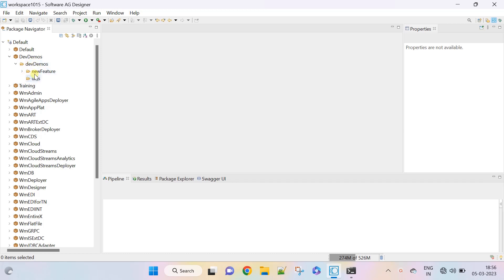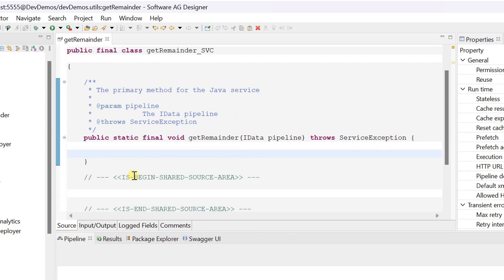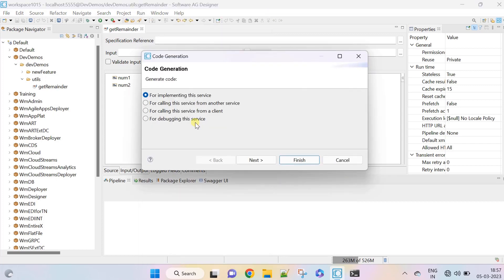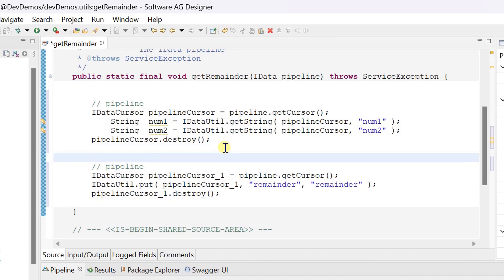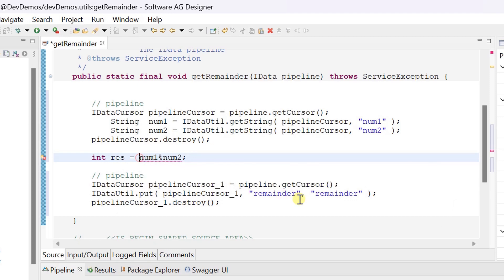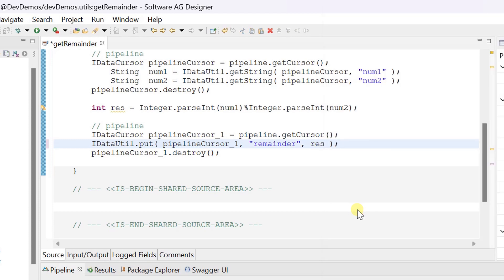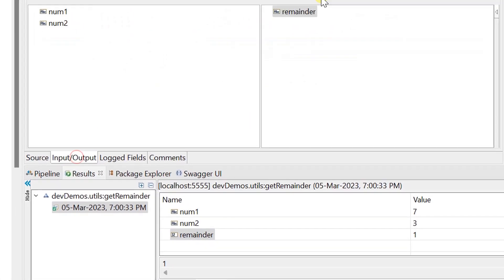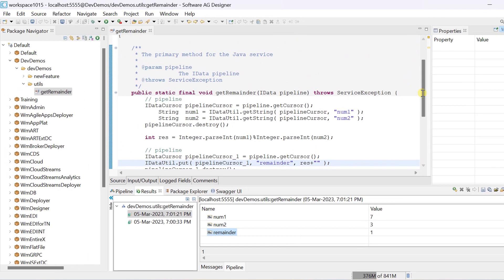Java Service to find Remainder in IBM webMethods | Java Type Casting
webMethods Integration Essentials.